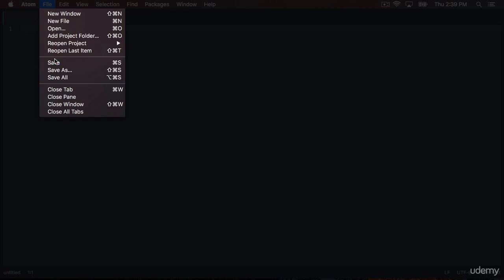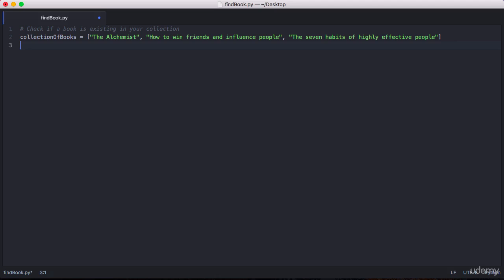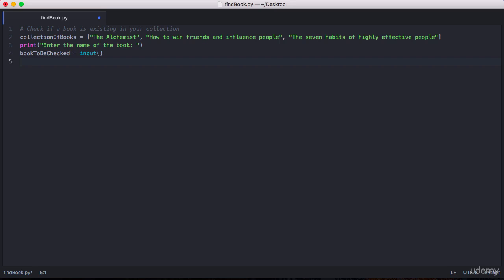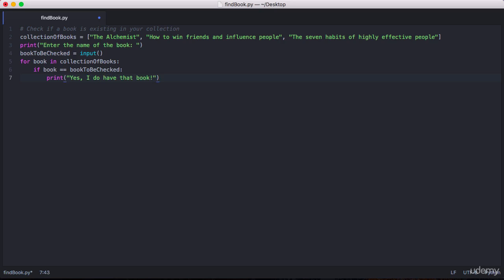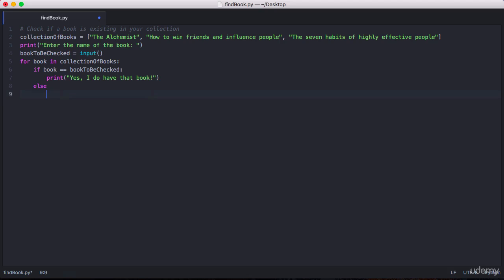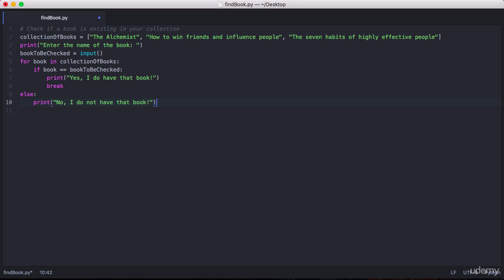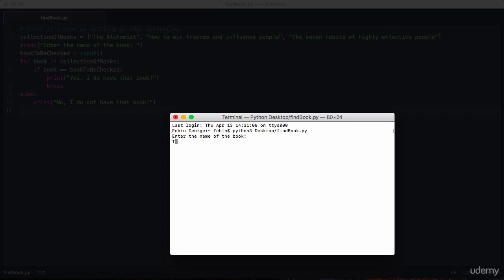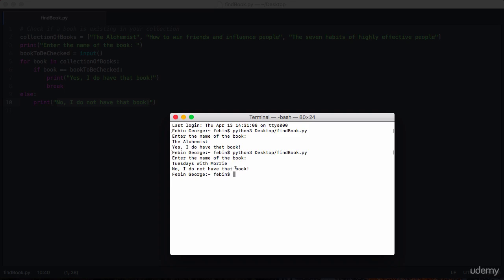(Programming with Python:Hands-On Introduction) 25-Program-Check if a book is in your collection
Section: 11
Looping statements
26. Program - Check if a book exists in your collection of books